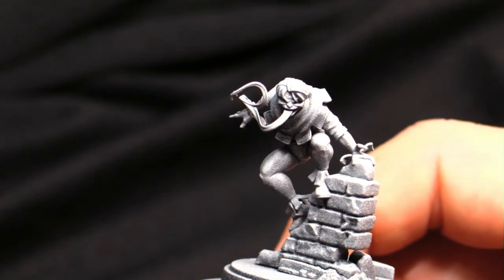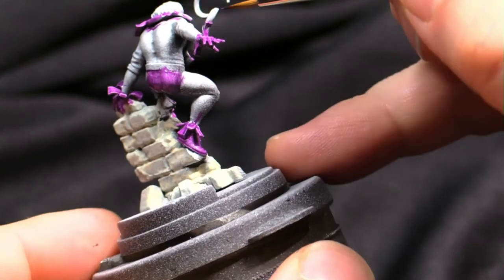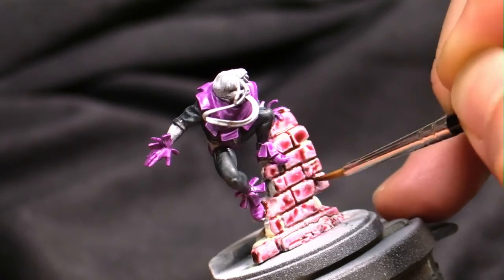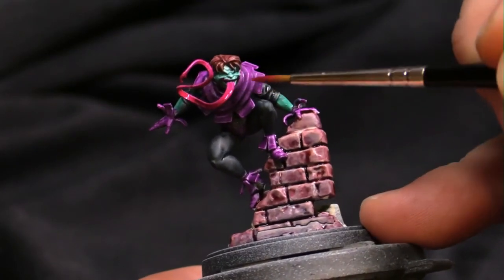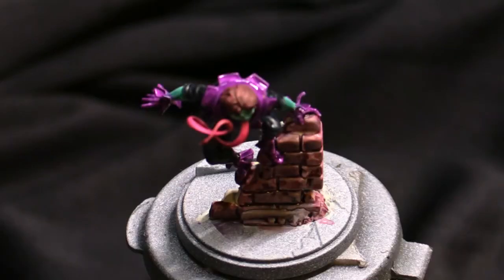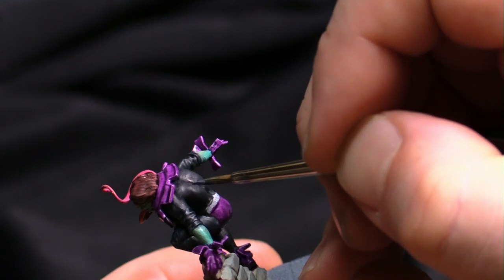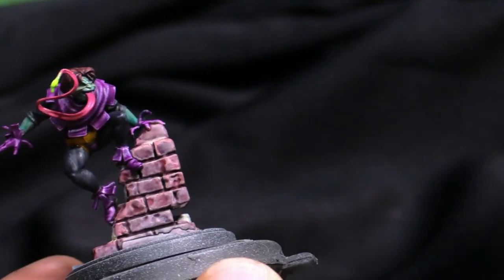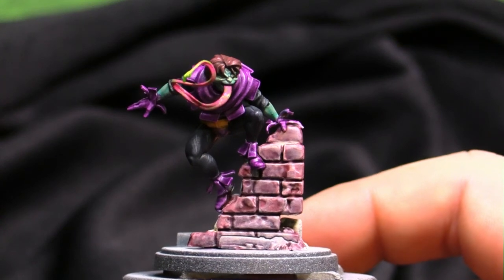Marvel: Crisis Protocol- Painting Toad with Shick